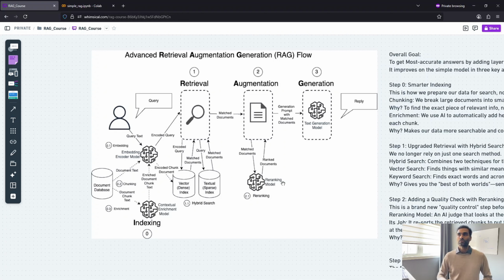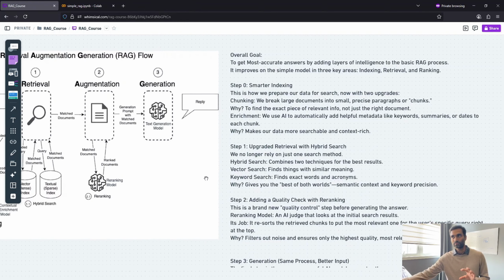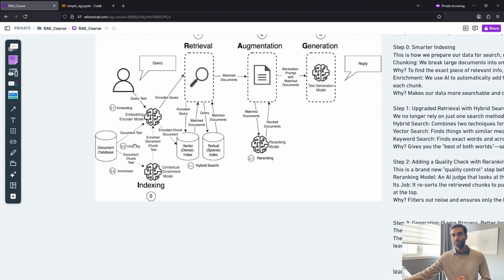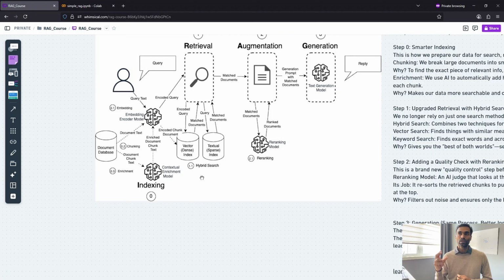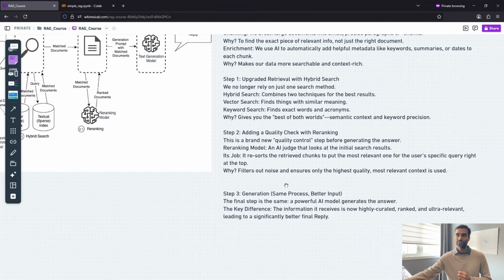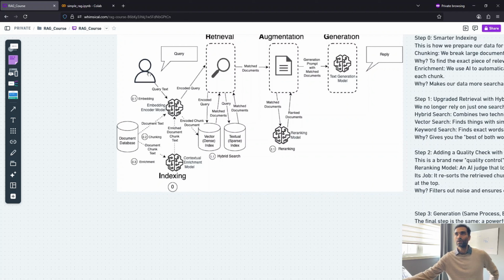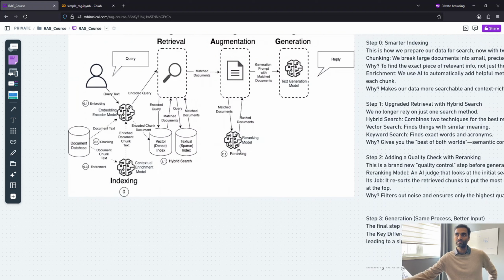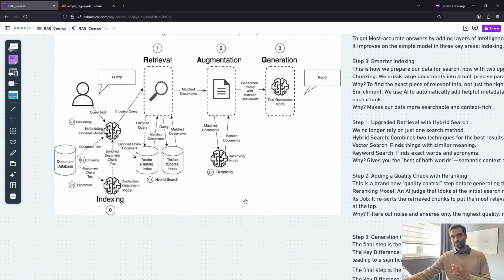Advanced RAG: Enterprise AI Applications | Hybrid Search, Chunking, and Reranking for Better Results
Welcome to the fourth video in the Advanced Retrieval-Augmented Generation (RAG) Course — your hands-on guide to building production-grade RAG pipelines using Large Language Models (LLMs).

In this session, we go beyond basic vector search and explore how to build a smarter, end-to-end RAG system by adding intelligence to every step: from indexing and hybrid retrieval to reranking and generation.

If you're designing or deploying large-scale LLM applications, this video will help you improve answer accuracy, reduce hallucinations, and deliver reliable, context-aware outputs.

🔍 What You’ll Learn in This Video:
✅ Step 0 – Smarter Indexing

Break documents into chunks (sentence, paragraph, or semantic units)
Add AI-generated metadata, summaries, or timestamps
Embed using models like OpenAI & SentenceTransformers
📌 Goal: Make your knowledge base searchable, structured, and LLM-ready
✅ Step 1 – Hybrid Retrieval

Vector search finds semantically relevant text
Keyword search (BM25, SPLADE) finds exact matches, acronyms, and rare entities
📌 Goal: Combine dense and sparse search for better recall and precision
✅ Step 2 – Reranking

Use reranker models (like BGE-Reranker, Cohere Rerank)
Filter, re-order and rank relevant chunks per query
📌 Goal: Deliver only highly relevant results to your LLM
✅ Step 3 – Generation

Use curated context to power models like GPT, Claude, or Mistral
📌 Goal: Improve final outputs with ranked, noise-free input
Whether you're an AI engineer, MLOps expert, or LLM developer, this video arms you with practical techniques to take your Retrieval-Augmented Generation pipelines to the next level.

🛠 Tools: OpenAI, Cohere, SentenceTransformers, BM25, SPLADE
🚀 Applications: Enterprise search, document QA, internal AI agents